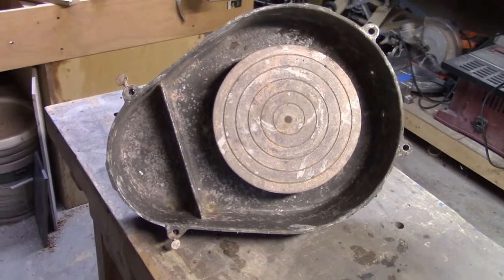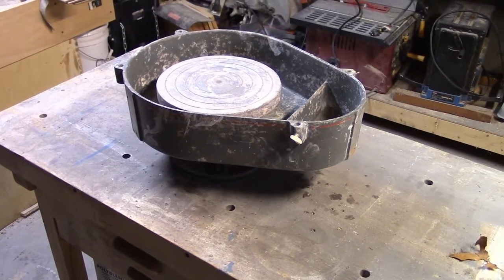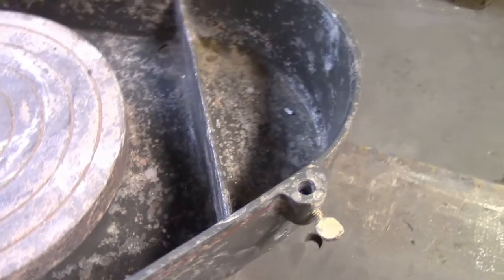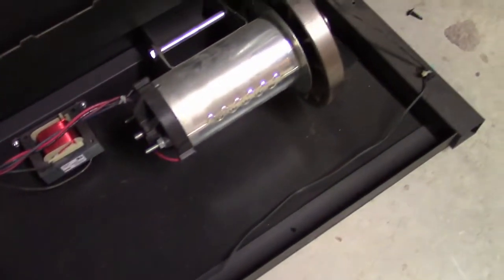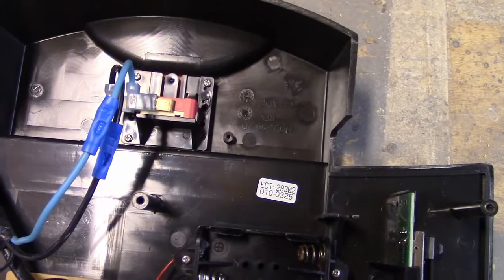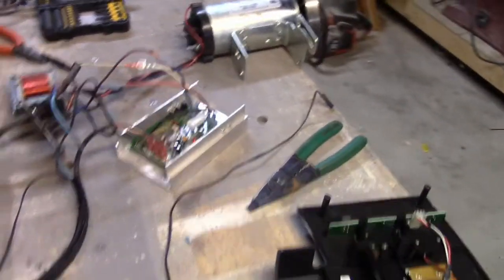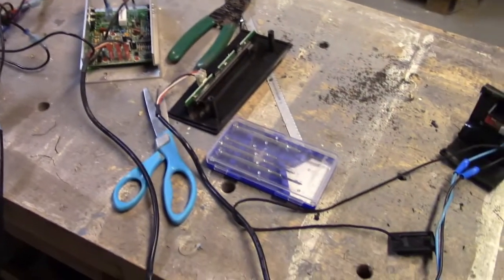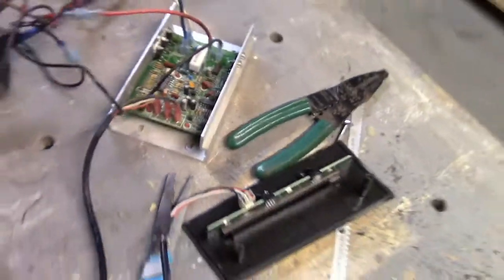Home made wheel clip 1 (of 3)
I decided to make a home made wheel enclosure for a vintage pottery wheel I bought a few years ago.  Old treadmills are cheap (or free in this case) and the motors and controllers are perfect.

I made this particular one to be permanently mounted in a bench when I build a pottery in the spring.  This is a winter project I've been picking away at.

I apologize for the shaky video and rambling audio, I'm no vlogger for sure, just wanted to share thoughts and my process as I go along.

Thanks!